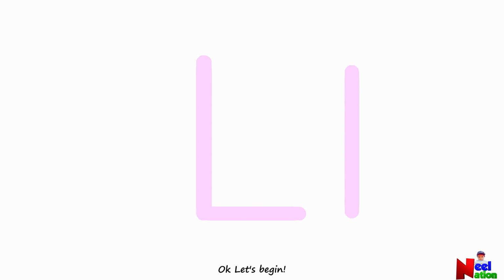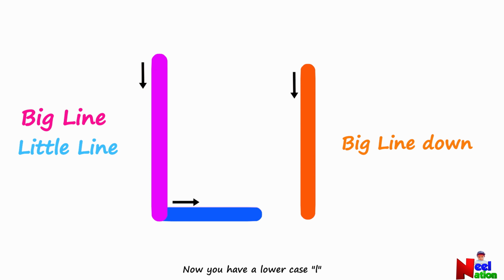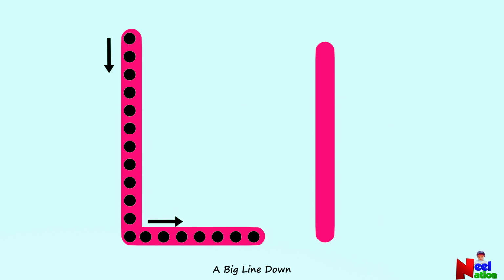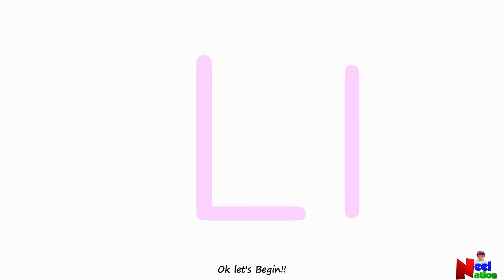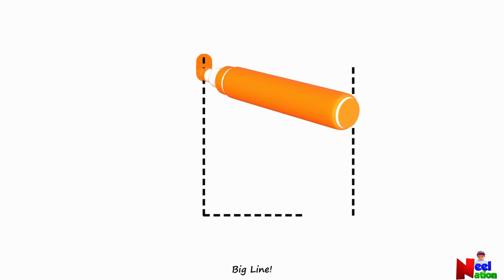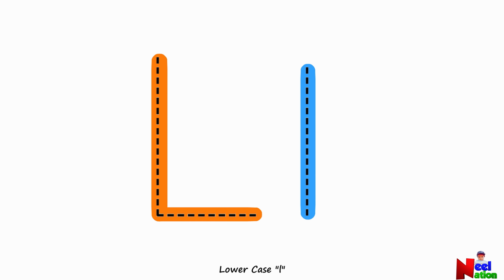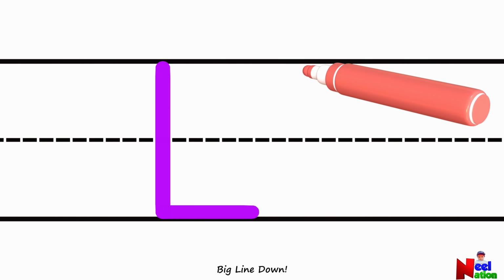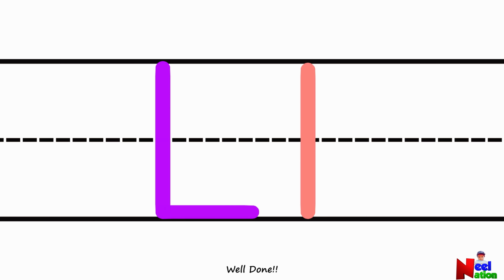Writing the letter L | Alphabet writing | Writing letter for Kids | Learn writing in 10 Seconds !!!!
This video is about learning writing. This video will teach kindergartens and grade 1 on how to write alphabet L in uppercase and lower case .
Kids will be able to learn writing in 10 seconds after watching this video.